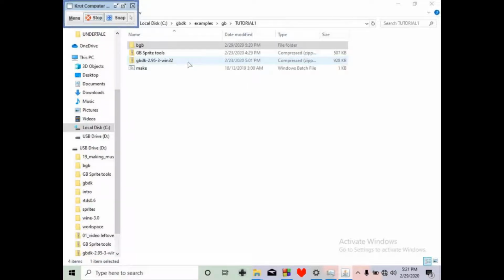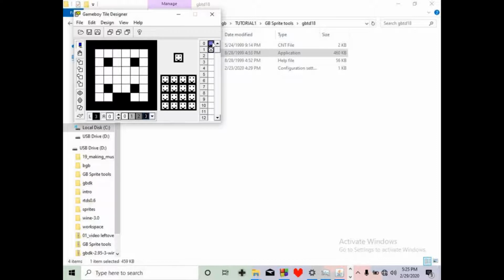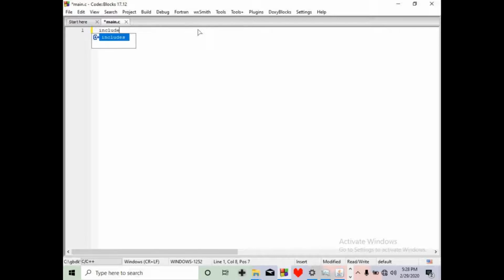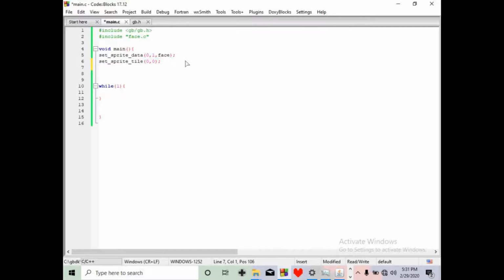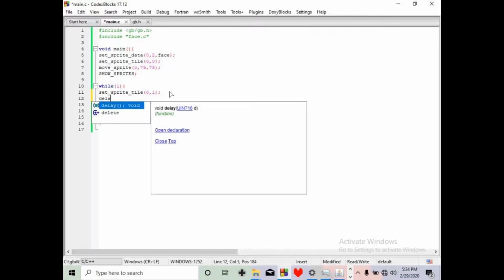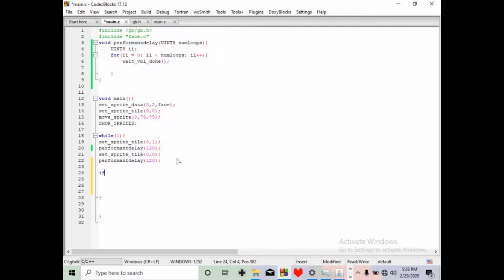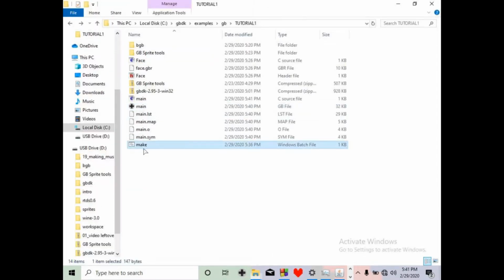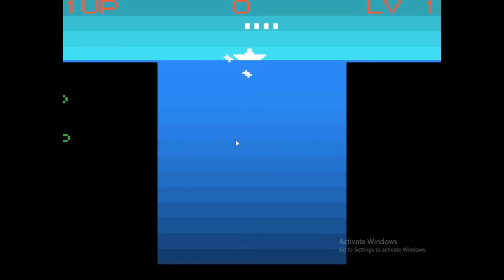Nintendo Super Group Gameboy Tutorial 1 how to setup and animate your first sprites!